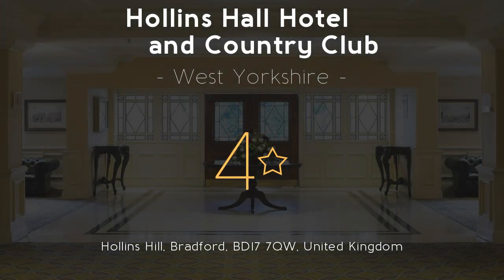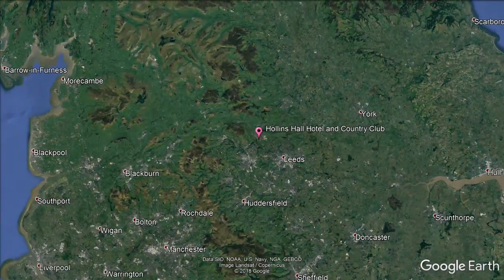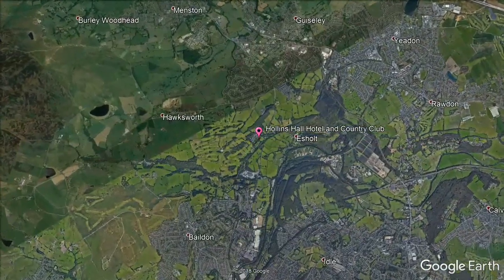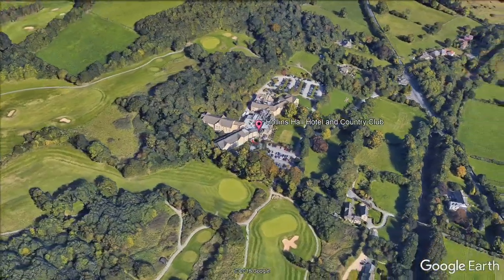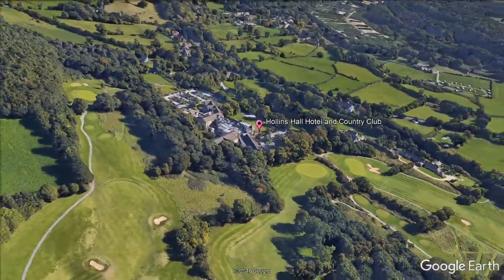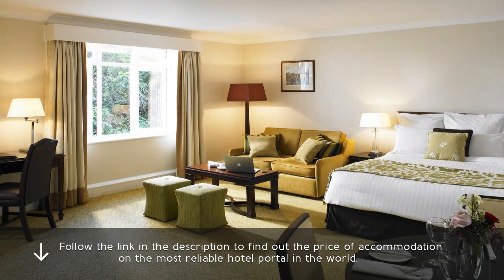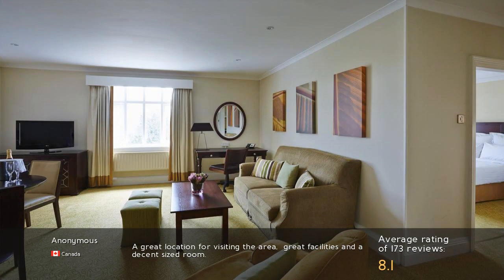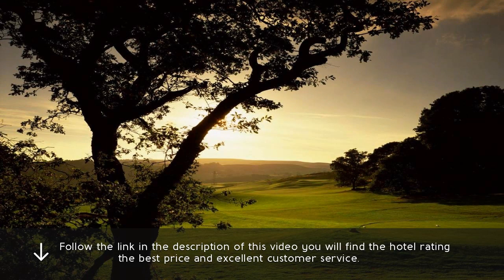Hollins Hall Hotel and Country Club 4⋆ Review 2019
Hollins Hall Hotel and Country Club 4⋆

In 200 acres of beautiful, tranquil grounds, this 4-star luxury hotel offers spacious accommodations and impressive leisure facilities, including an indoor heated swimming pool and an 18-hole championship golf course. resorts Hollins Hall Hotel and Country Club. Guests benefit from free Wi-Fi access in all public areas. travel Hollins Hall Hotel and Country Club. Hollins Hall Hotel and Country Club is just a short drive from the business and shopping centers of Leeds and Bradford. luxury Hollins Hall Hotel and Country Club. The hotel’s convenient location offers easy access to Yorkshire and the region’s major attractions, such as Harrogate and the Yorkshire Dales. Leeds Bradford International Airport is also within easy reach. The grand and historic Victorian Hollins Hall Hotel and Country Club has 122 spacious and well-appointed rooms with attached bathroom, all with satellite TV, tea/coffee making facilities and high-speed WiFi wired internet access (at an additional cost). Whether you are staying at the hotel for business or for a holiday, the superb leisure facilities are a great way to relax after a hard day’s work or a long day spent exploring the area. Relax and rejuvenate in the sauna or take a refreshing swim in the indoor heated pool.  .